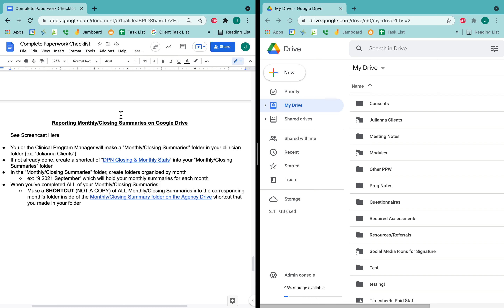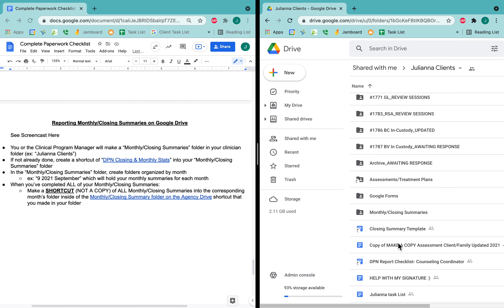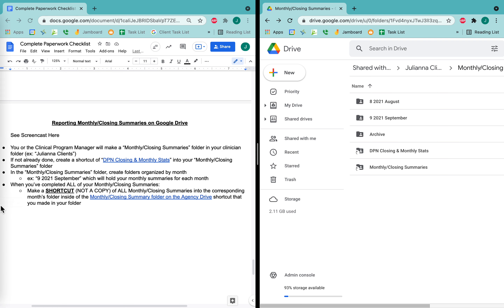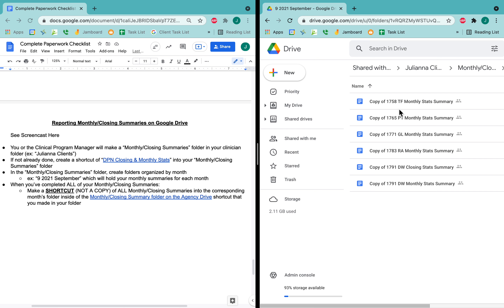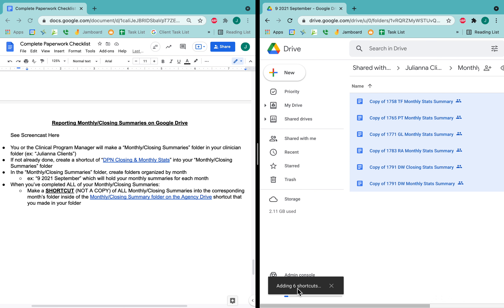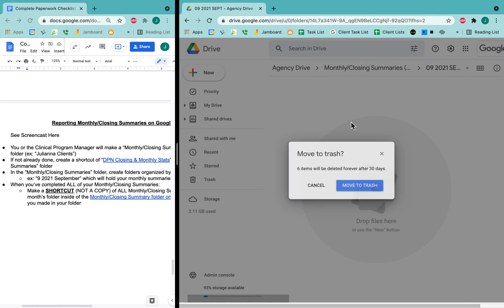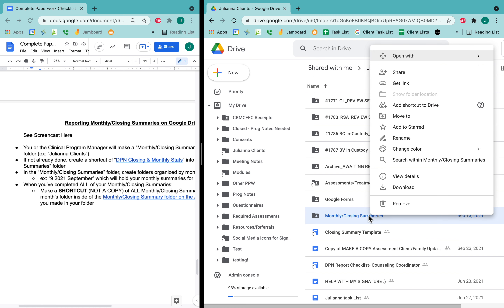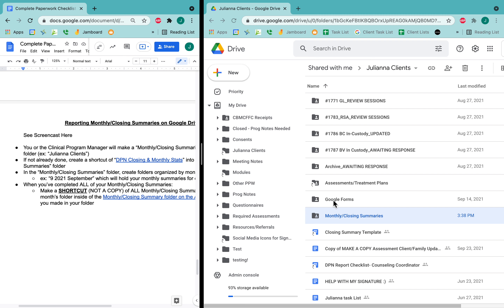Submitting DPN Monthly and Closing Summaries in Google Drive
This is how to create your personal folder for Monthly/Closing Summaries, as well as how to make a shortcut onto the Agency Shared Drive Monthly/Closing Summary folder (i.e. submit your monthly/closing summary)